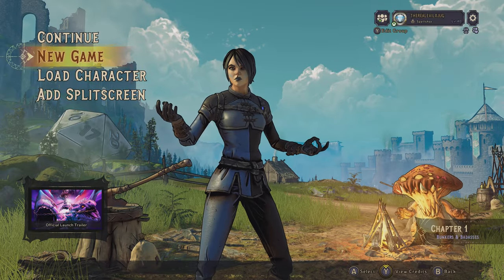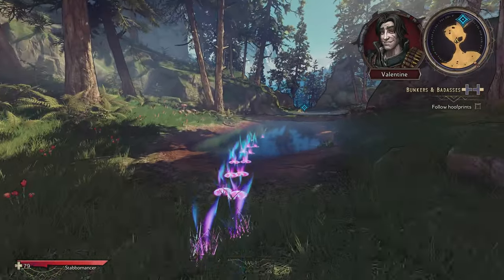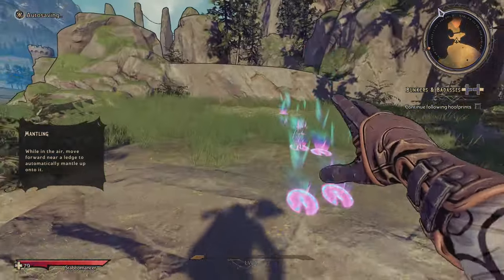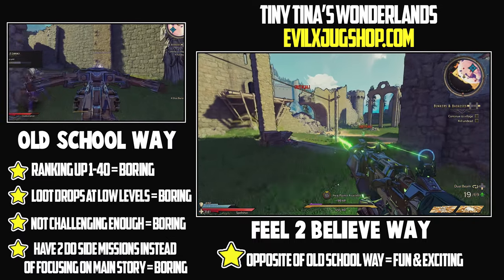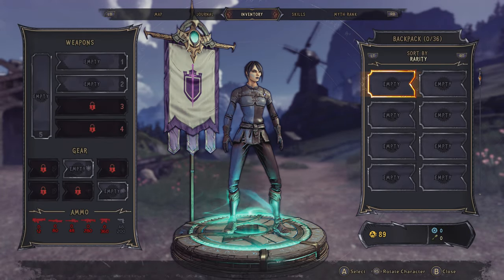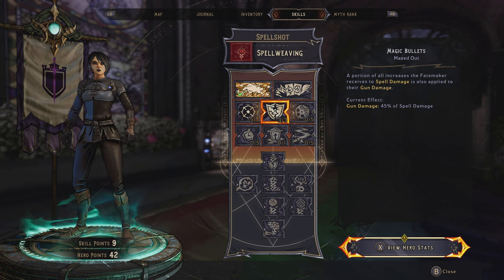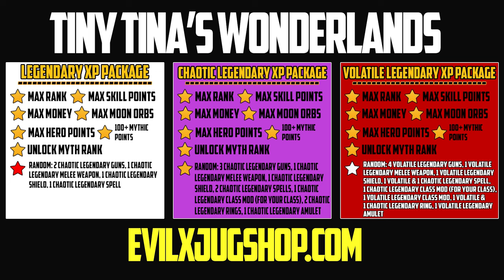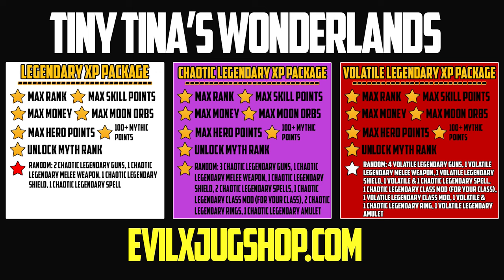TTWL: MAX Level, MAX Skill Points, MAX Money, Plus More (Shop is Now Open) | 4K 60FPS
►My Mission: To create unique handcrafted loot in Tiny Tina's Wonderlands for my subscribers to enhance their fun and experience while playing TTWL with the intent of replayability and total chaos.